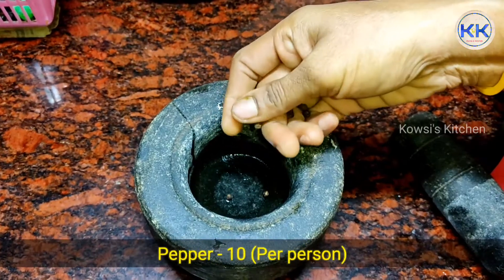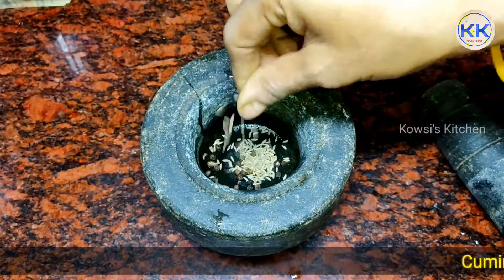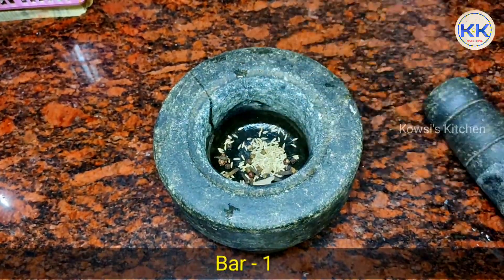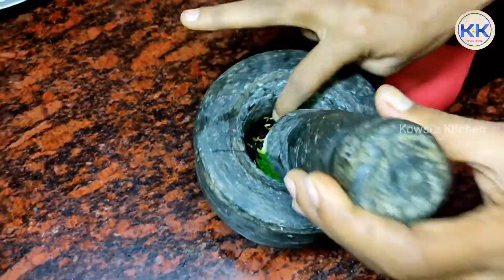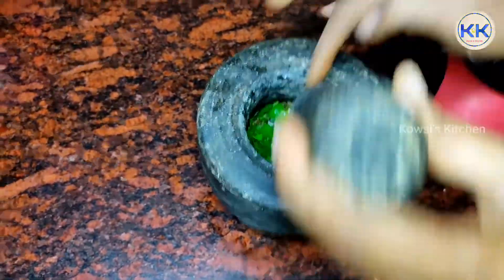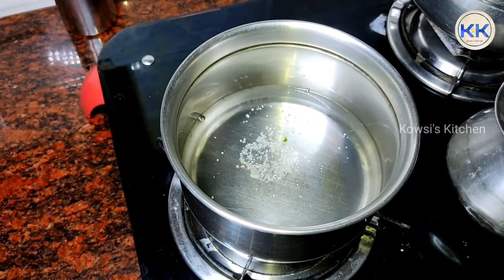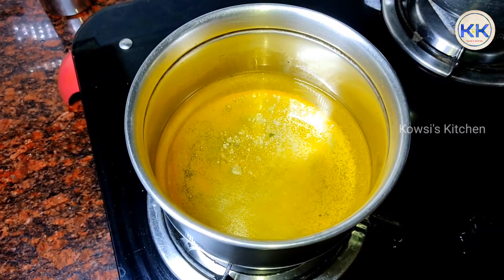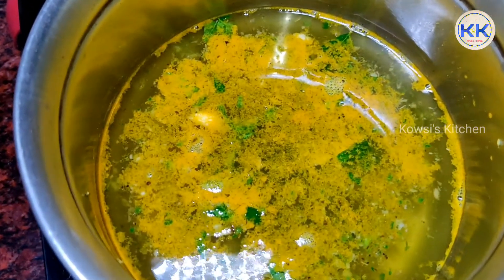Healthy Remedie for Reducing Belly Fat | தொப்பையை குறைக்க ஈசியான ஒரு பாட்டி வைத்தியம்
Hi friends

welcome to kowsi's kitchen

Today wht we are going to do is

If u like this remedie give a comments in comments section